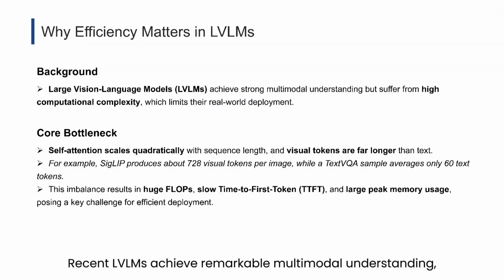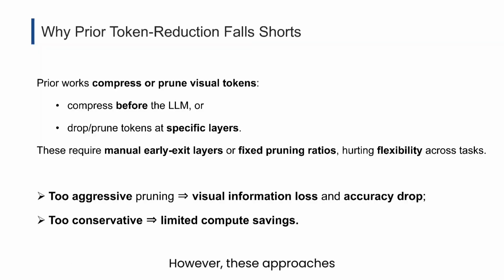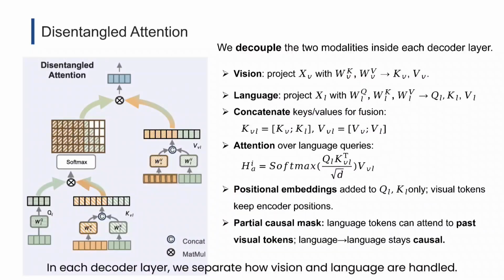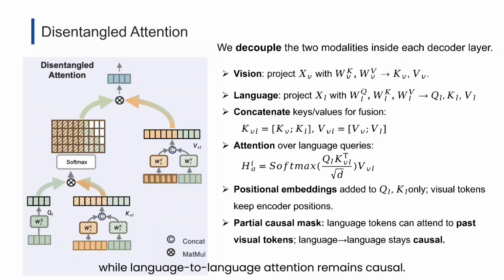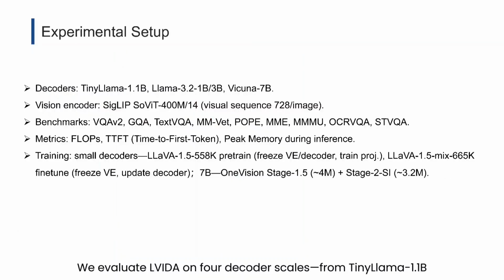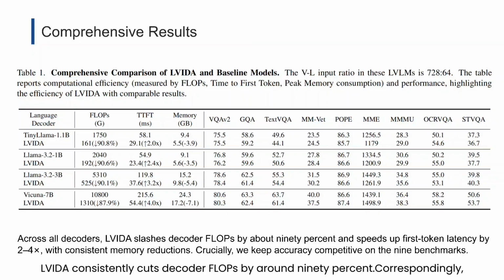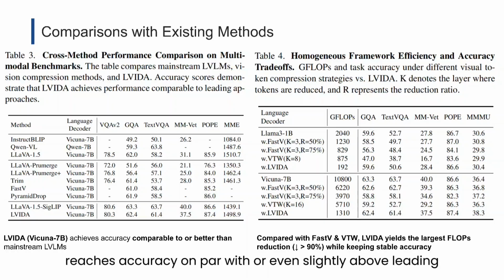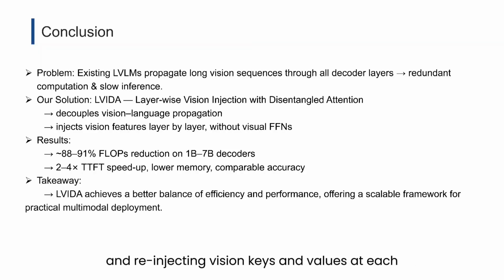ICCV2025_LVIDA_Layer-wise Vision Injection with Disentangled Attention for Efficient LVLMs